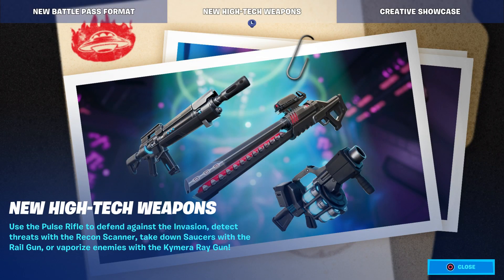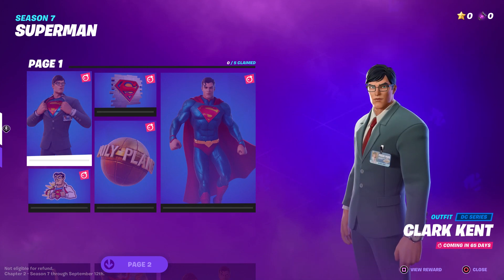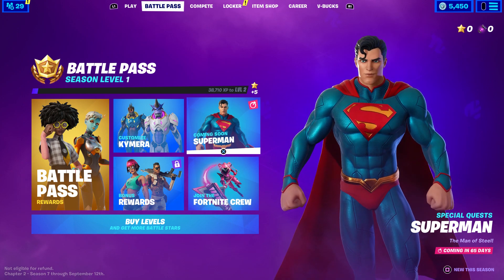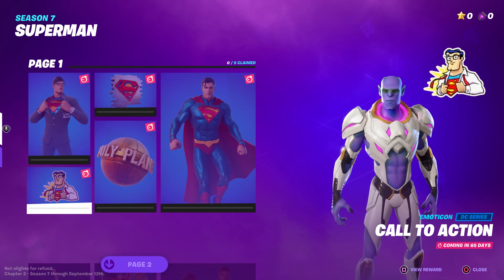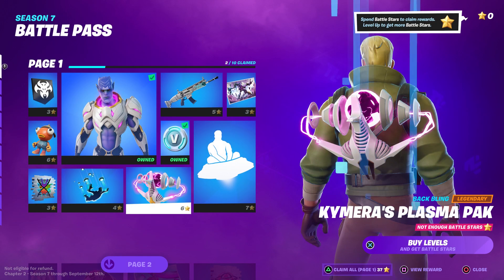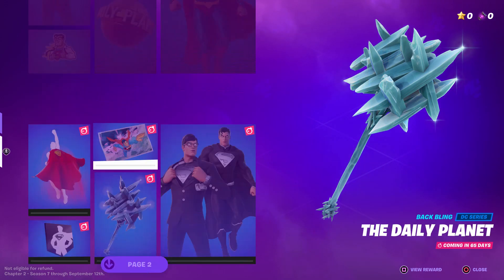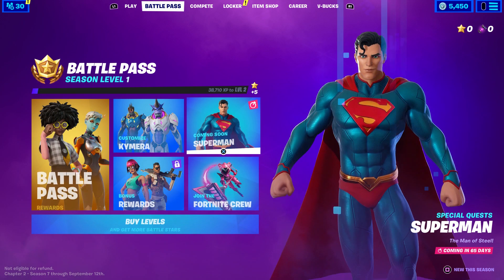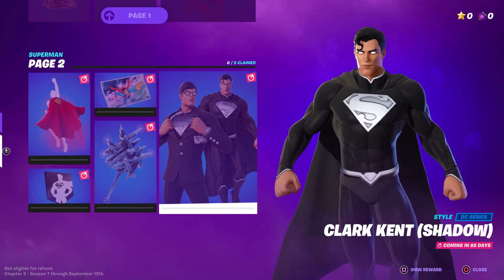How To Get Clark Kent Shadow Skin (Shadow Superman) FREE In Fortnite! (Unlock Black Superman Skin)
How To Get Clark Kent Shadow Skin (Black Superman) FREE In Fortnite! (Unlock Block Superman Skin)

What’s up guys in this Fortnite battle royale video I’m gonna be showing you guys fortnite Superman Skin Fortnite glitches and fortnite battle royale about the new Clark Kent Superman Outfit with the fortnite Clark Kent Superman Skin fortnite is the best Superman Skin and this fortnite Superman Skin is called the Clark Kent Superman Skin & Clark Kent Superman bundle and the Clark Kent Superman Skin fortnite with the fortnite Superman bundle set is a new Clark Kent Superman skin and it’s the Clark Kent Superman Skin fortnite and people like to call it the fortnite Clark Kent Superman skin and the Clark Kent Superman skin and I like to call it Fortnite Clark Kent Superman skin and you might call it the Superman skin Fortnite Clark Kent Superman and a lot of people call it in the Fortnite Clark Kent Superman Skin item shop in Fortnite season 7 chapter 2 Superman for free the Clark Kent Superman and v bucks can free Clark Kent Superman Skin to and the new Clark Kent Superman is the new Superman Skin fortnite and how to win the Clark Kent Superman is easy if you know how to join the Superman fortnite Superman Skin fortnite Clark Kent Superman in Fortnite! Na East Brazil server servers Na west Asia Oceania Middle East auto vehicles! Best servers Fortnite arena tournaments and competitive matches Fortnite Android devices galaxy phone tablet! Superman Fortnite how to get Clark Kent Superman!

Like and subscribe for more videos like this Fortnite battle royale video on how do you get Superman skin in Fortnite for free on ps4 Xbox one pc Nintendo switch and mobile iOS and Android!